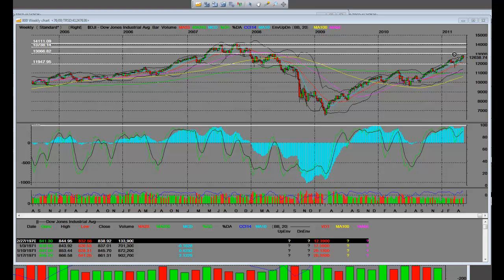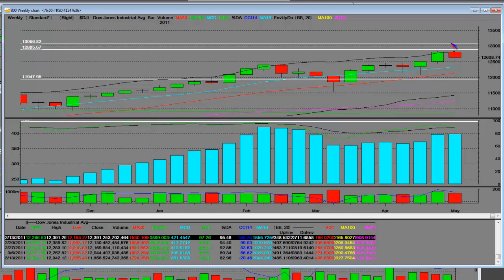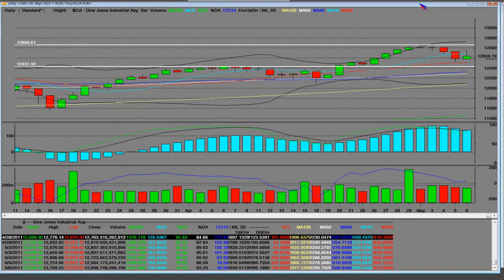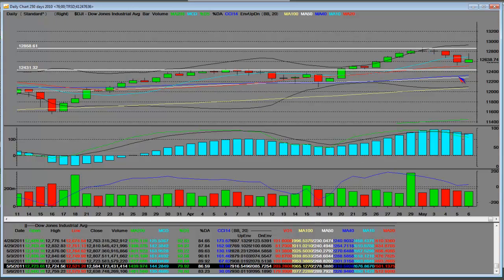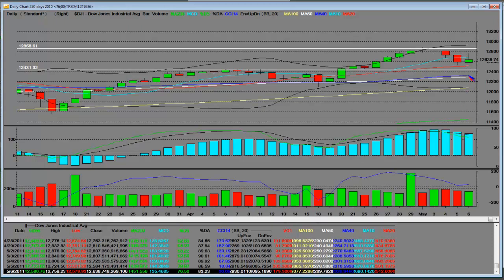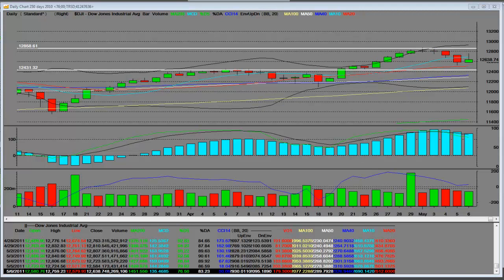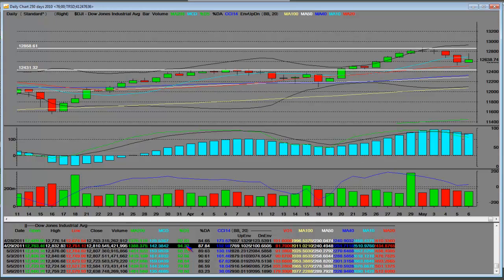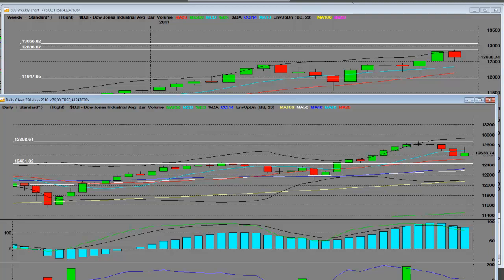Dow Jones Learn How to Short the Top of Market Before the Collapse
Dow Jones Learn How to Short the Top of Market Before the Collapse. Before headlines read "stock market crash" people have an opportunity to sell out at the highs and get short stocks & buy put options before markets go down.

Dow Jones Index May 2011 Technical Analysis & Trends. The Dow Jones Industrial Average rose 129 points, or 1%, to 12715, on the one-year anniversary of the "flash crash," when the Dow had its largest, fastest plunge and wiped nearly $1 trillion of stock market value in just minutes.

All but one of the Dow's 30 components rose on Friday; Intel slipped 1.2%, giving back a small fraction of its climb over the past month, during which the chip giant has been the Dow's strongest performer with a 17% jump. he activity of high-frequency traders a year ago remind us about the current trading behavior of "the stock market". We are seeing massive short squeezes on names that have over-bloated stock valuations and in some cases over 100% institutional ownership.

Dow Components

AA Alcoa Inc. Common Stock
AXP American Express Company Common
BA Boeing Company (The) Common Sto
BAC Bank of America Corporation Com
CAT Caterpillar, Inc. Common Stock
CSCO Cisco Systems, Inc.
CVX Chevron Corporation Common Stoc
DD E.I. du Pont de Nemours and Com
DIS Walt Disney Company (The) Commo
GE General Electric Company Common
HD Home Depot, Inc. (The) Common S
HPQ Hewlett-Packard Company Common
IBM International Business Machines
INTC Intel Corporation
JNJ Johnson & Johnson Common Stock
JPM JP Morgan Chase & Co. Common St
KFT Kraft Foods Inc. Common Stock
KO Coca-Cola Company (The) Common
MCD McDonald's Corporation Common S
MMM 3M Company Common Stock
MRK Merck & Company, Inc. Common St
MSFT Microsoft Corporation
PFE Pfizer, Inc. Common Stock
PG Procter & Gamble Company (The)
T AT&T Inc.
TRV The Travelers Companies, Inc. C
UTX United Technologies Corporation
VZ Verizon Communications Inc. Com
WMT Wal-Mart Stores, Inc. Common St
XOM Exxon Mobil Corporation Common

Video on: DJIA "dow jones industrial average" "dow jones index" "dow index" trading markets market "dow crash"